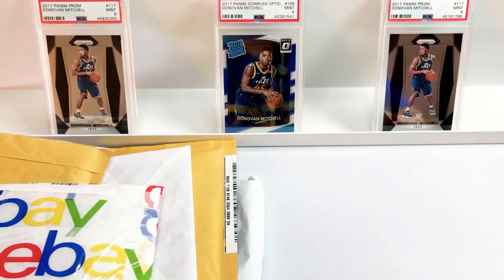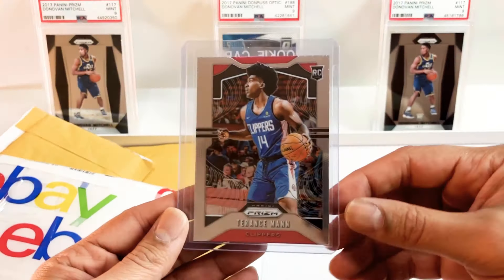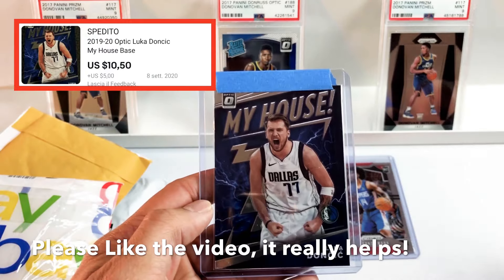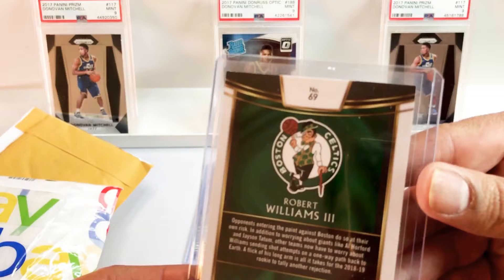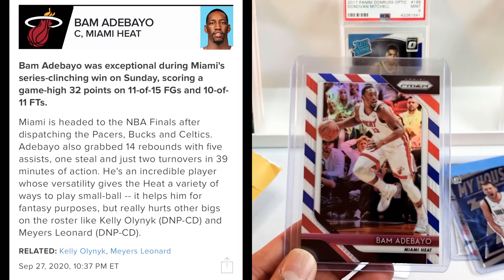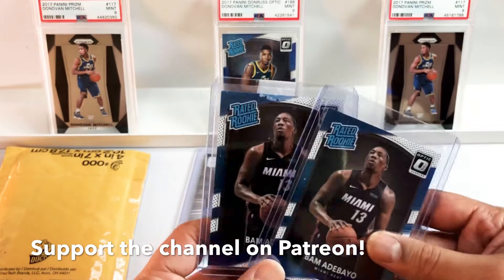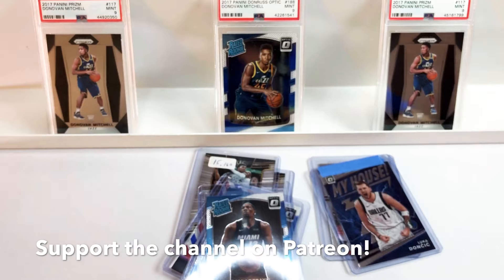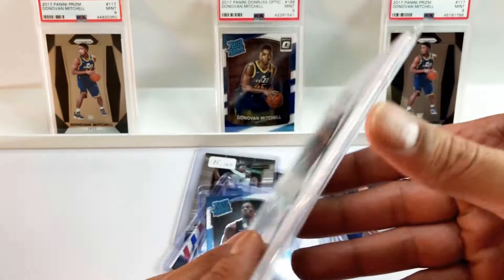Investing In Basketball Cards! Graded Luka to Buy!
Investing and Flipping Sports Cards more specifically Basketball Cards is hot right now in 2020! Whether it be Luka Doncic, LeBron James, Trae Young, Ja Morant, Zion Williamson, Jimmy Butler, Kevin Durant, Anthony Davis or even Bol Bol, Tyler Herro or Michael Porter Jr, the entire sports card market has gone up consistently in 2020 and the anticipation is that it will continue to grow as it gains even more popularity among sports fans, collectors, and people just trying to make some money while having fun.

In this video, I combine the knowledge I have learned about basketball cards from watching channels like PSA Collector and Packman Cards with my own own extensive knowledge of NBA Basketball players, their statistics and fantasy basketball to show you which basketball cards I am investing in for long term holds or quick flips. I do get tempted and buy some Personal Collection (PC) Cards as well.

I try to apply unique ways of deciding which players to invest in such as looking at Per 36 Minute statistics to identify players that are likely to break solely based on getting more minutes. It worked really well with MPJ and some other players with insane per 36 minute stats are Boban Marjonovic, Christian Wood and Bobby Portis.

Identifying new players to invest in has become a daily routine and I enjoy sharing my pickups with you. Videos are posted every Tuesday, Thursday and sometimes Sunday consistently. I show the price I paid for each card as well as the stats of the players I am buying and I even throw in some highlights if I start to ramble.

Some fundamentals to consider when buying basketball cards is that in general, cards will be the cheapest during the off-season, start to rise during the regular season and then peak in the playoffs. Depending on the player in question of course.

If you’d like to save on INTERNATIONAL SHIPPING by sending your cards to me in the US to consolidate first, hit me up on Instagram.

Links to SUPPLIES:

White Ultra Pro Mat that I use in all my videos:

They have other colors for the mat I use too. I highly recommend getting one to protect your cards:

This is the mic I use in my videos:

I buy these sleeves. 5 Packs of 100 Ultra Pro Standard Size Sleeves (500 total):

I buy these Top Loaders:

Grade your cards with this magnifying lamp:

If you’d like to SAVE on INTERNATIONAL SHIPPING by sending your cards to me in the US to consolidate before sending to you, hit me up on Instagram, I find some GREAT shipping discounts.

Want to FLIP YOUR CARDS in the US from OVERSEAS?

I also organize bulk GRADING submissions for a great low price!

I can help!

If you use my link below to download ROBINHOOD, we will both get a FREE STOCK after you make your first deposit:

A great way to start investing in sports cards without spending your own money is to sign up for a Discover Card.

No annual fees and you'll earn cash back on your everyday purchases which can then be used to buy more cards!